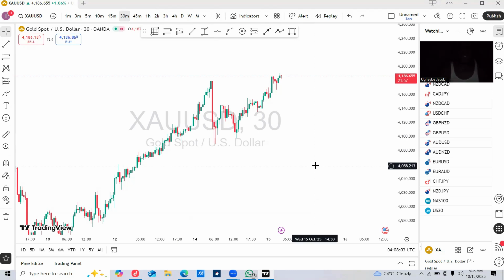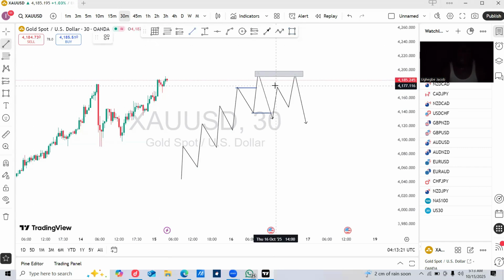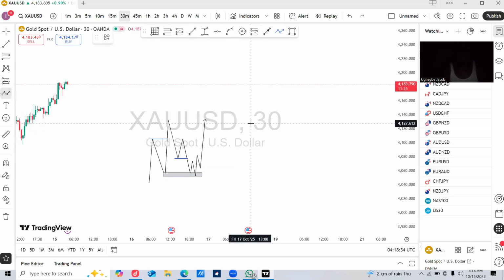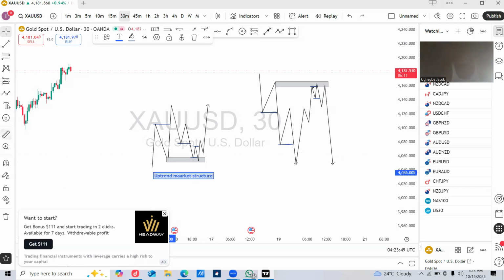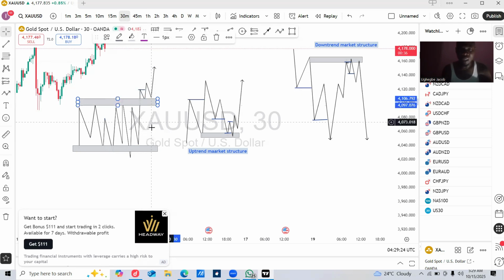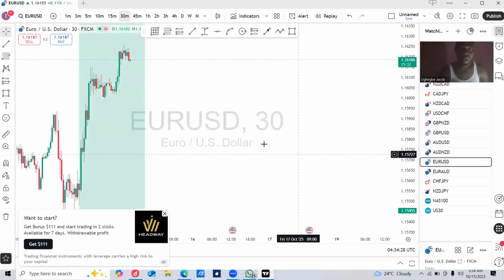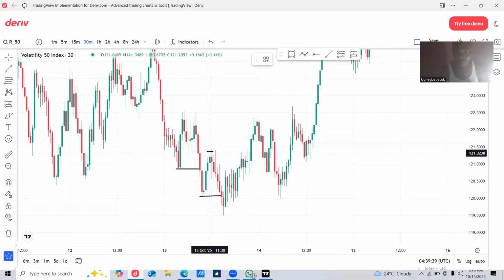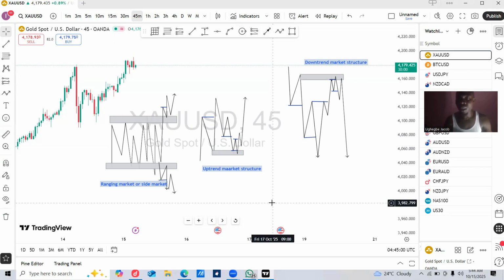Mastering market structure and entry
identify vaild market structure break{BOS & CHOCH}